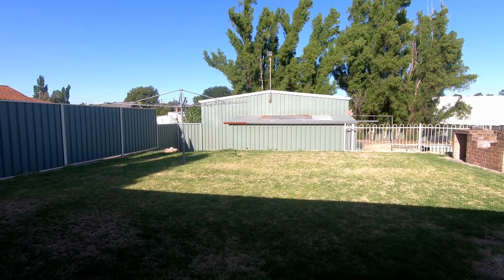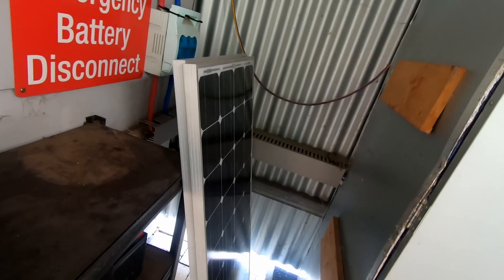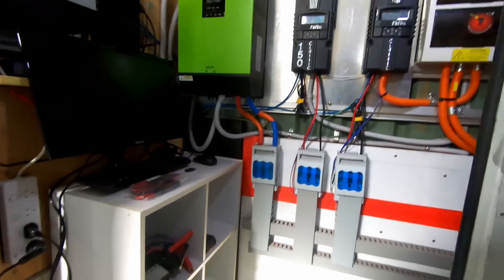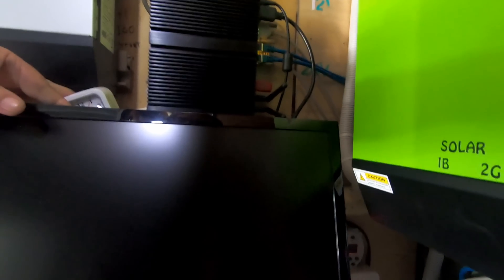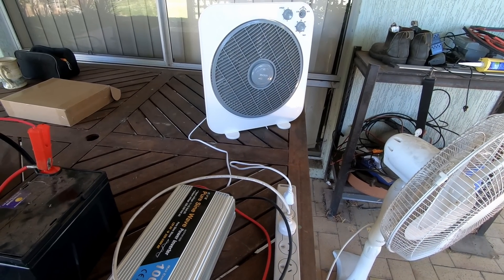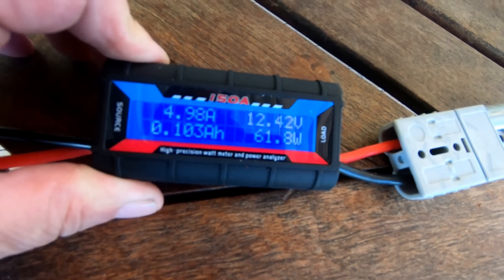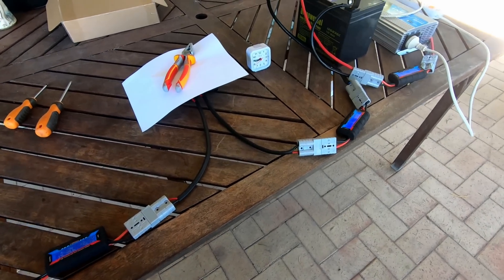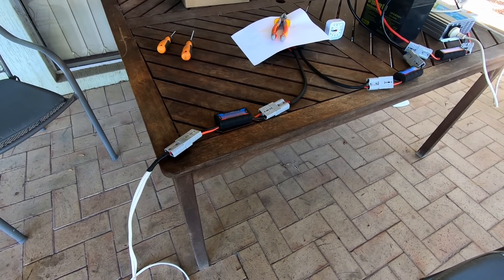Solar Charge controller Test. 2 controllers MPPT or PWM. Have a Guess P1